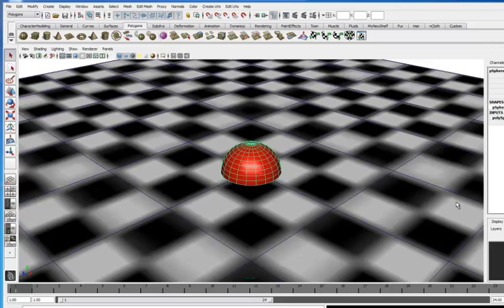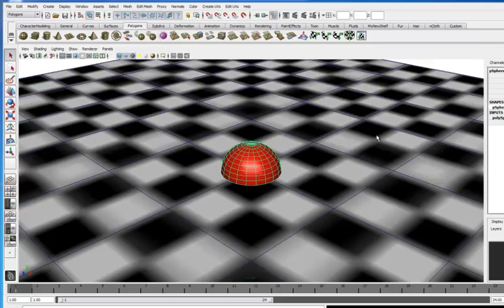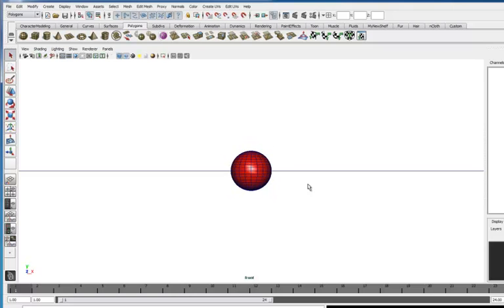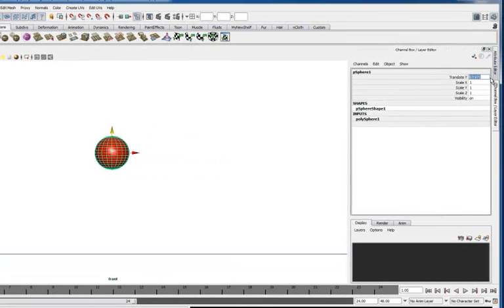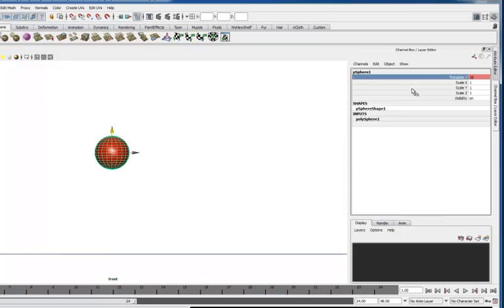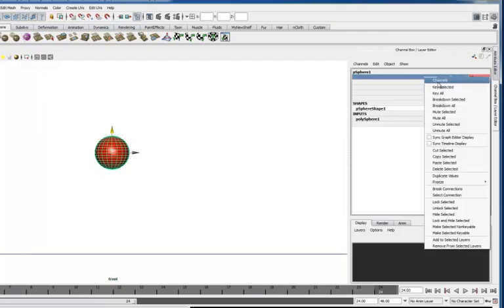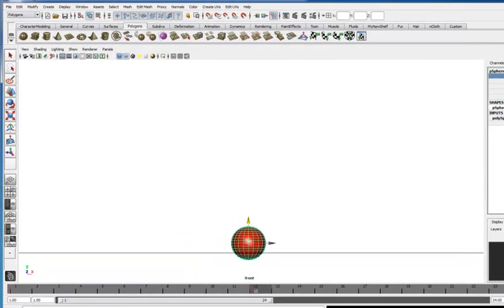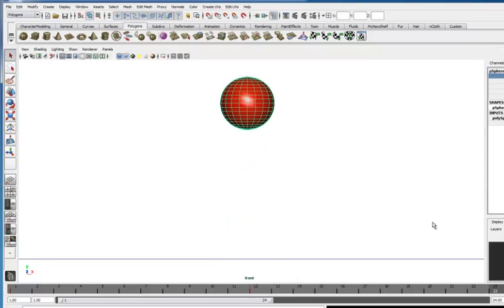Maya I 16 05 SetKeyFramesForTranslateY